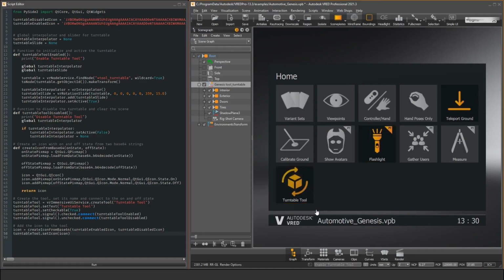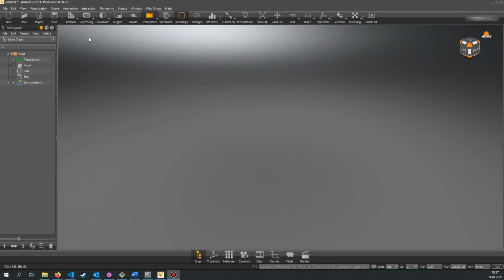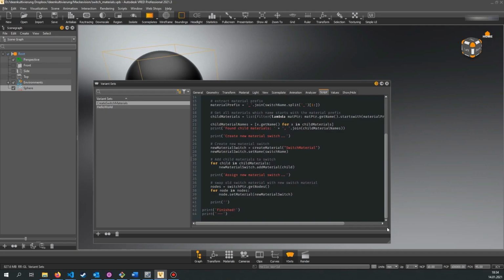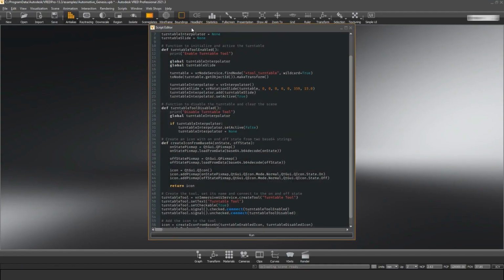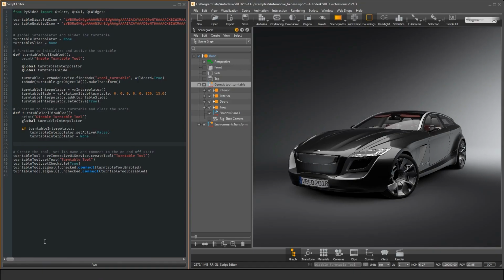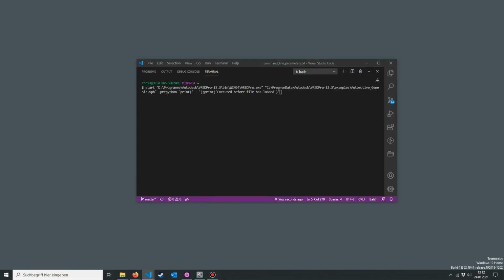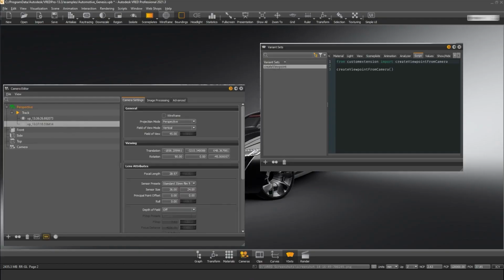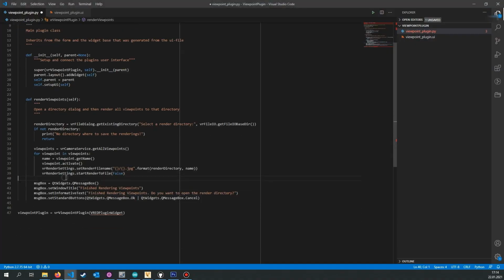VRED Python Tutorial 3: Where to use Python scripts in VRED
Our third video in the Python tutorial series explores the different Python interfaces in VRED and how you can use them efficiently.